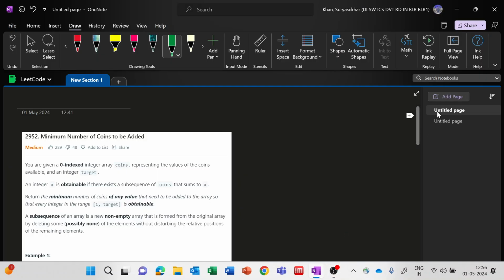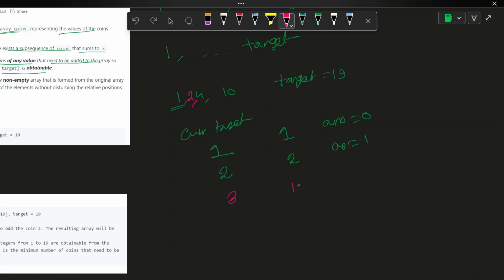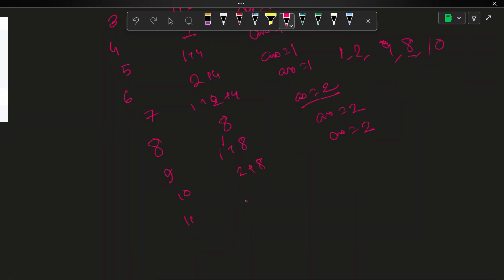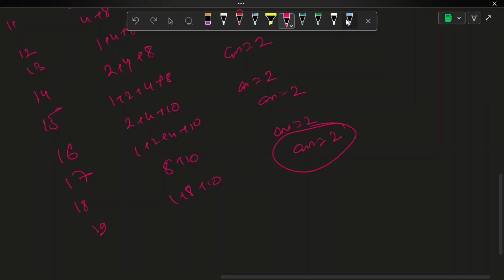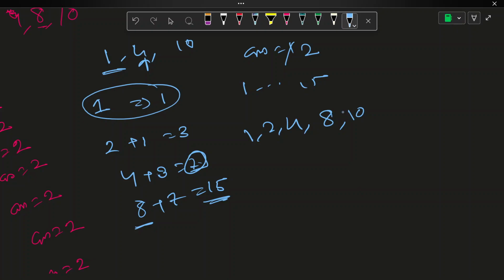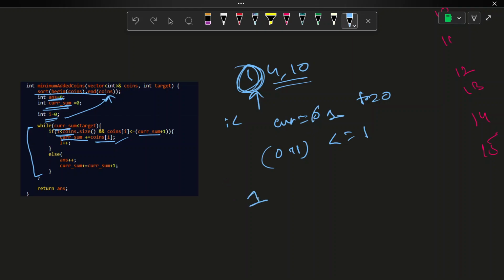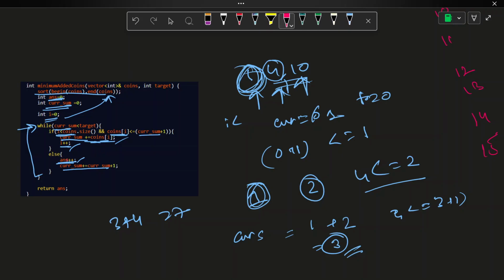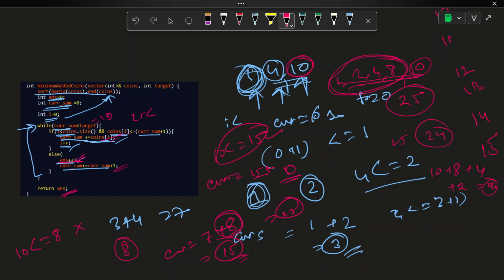2952. Minimum Number of Coins to be Added | Sorting + Math | Google | Amazon | Microsoft | Medium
Here I discussed LeetCode problem 2952. Minimum Number of Coins to be Added
1. Explained the problem statements with examples.
2. Explained the intuition of how we can generate coins by using already available coins.
3.  Shared the C++ code with time complexity calculation.